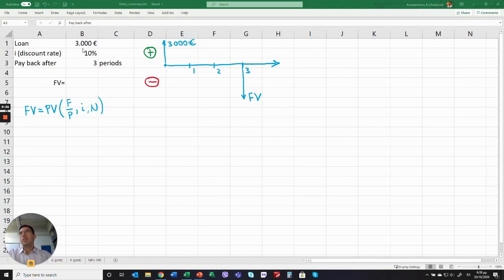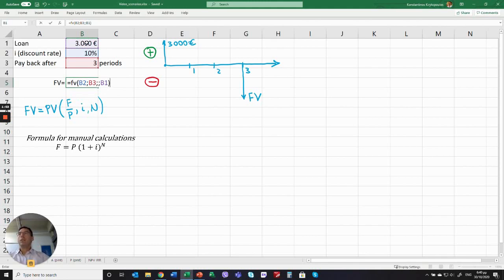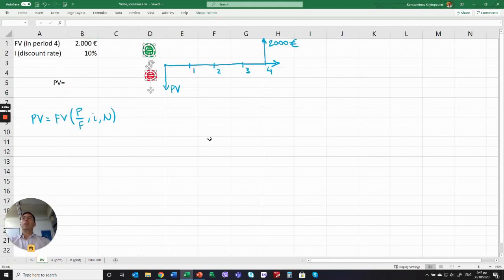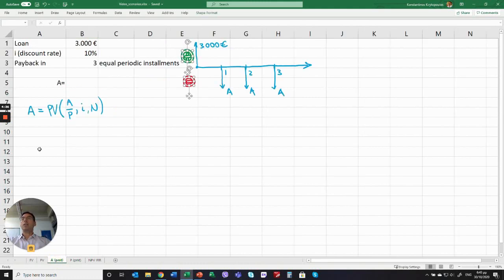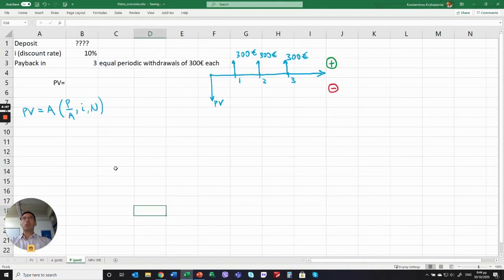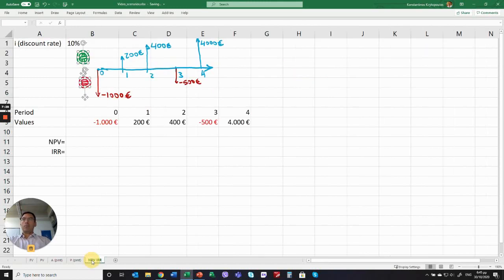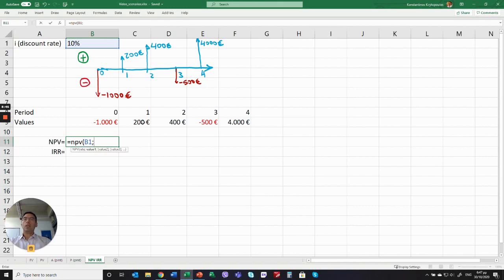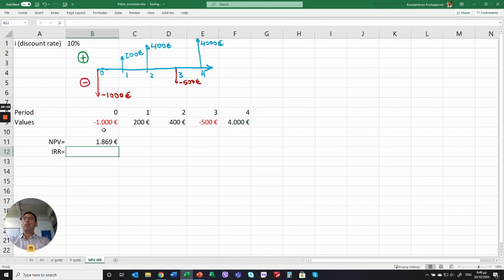“Ανάλυση επενδύσεων με τις συναρτήσεις του MS Excel” by Assoc. Prof. Konstantinos Kyritopoulos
Σε αυτό το βίντεο δίνεται μια γρήγορη καθοδήγηση για το πως χρησιμοποιούνται οι συναρτήσεις του MS Excel για την ανάλυση επενδύσεων (FV, PV, PMT, NPV, IRR)